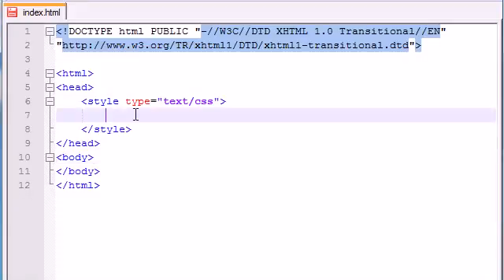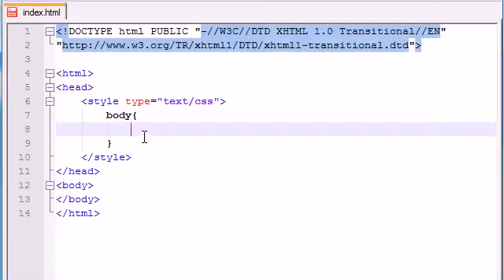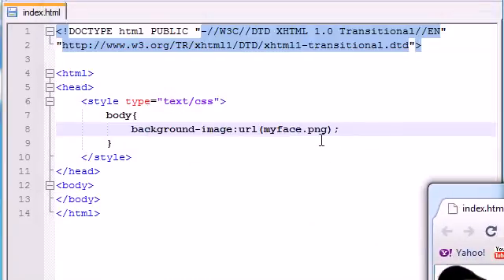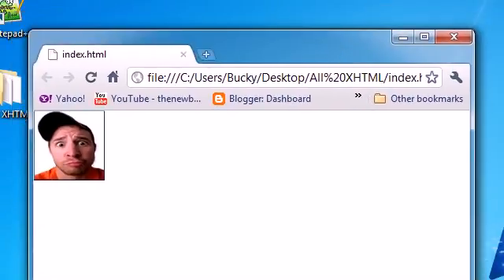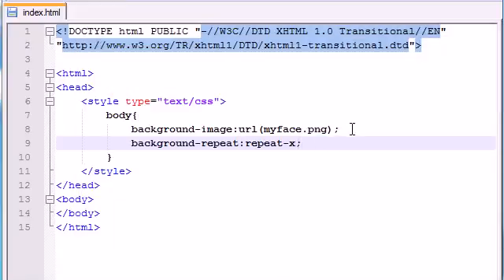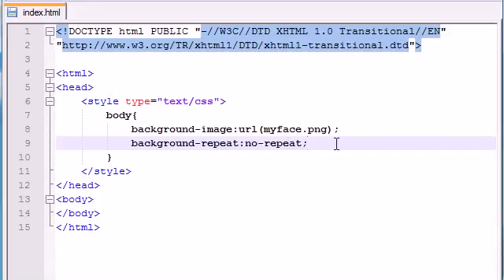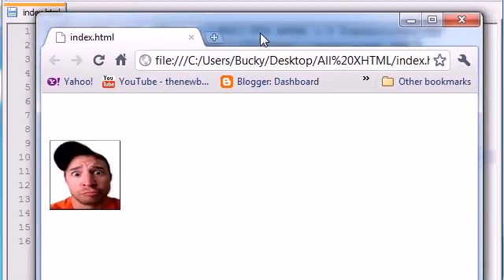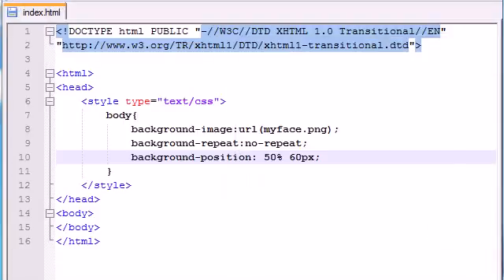XHTML and CSS Tutorial 20 Background Images